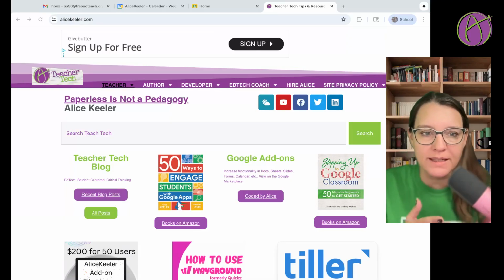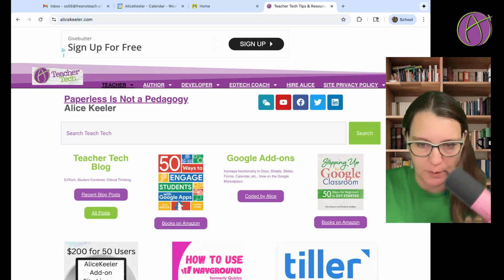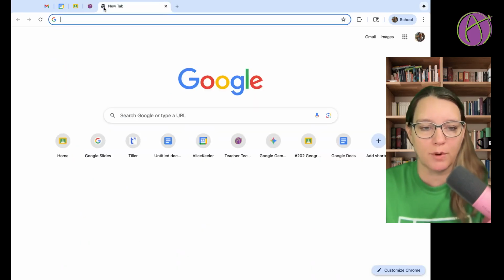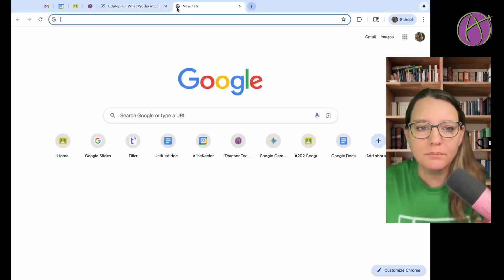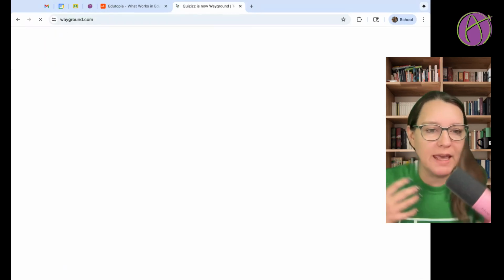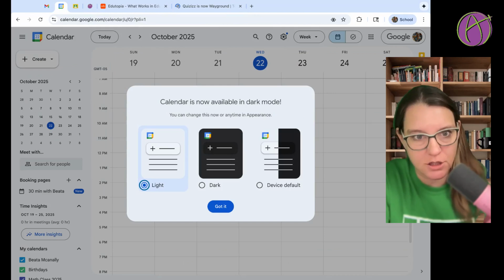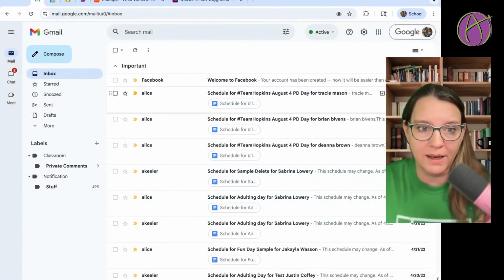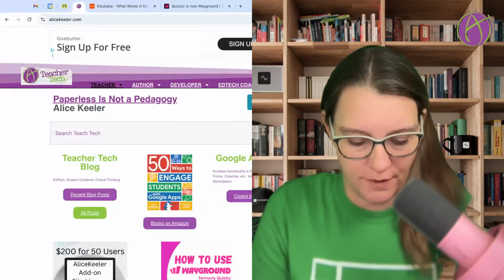Tip: Pin Tabs in Google Chrome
Google expert Alice Keeler shows you, or attempts to since the right click menu doesn't show on the screencast, how to pin tabs in Google Chrome and what to do with them. Check out this super handy Google Workspace tip.